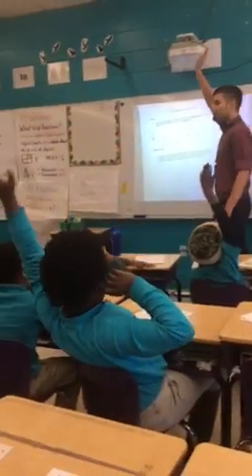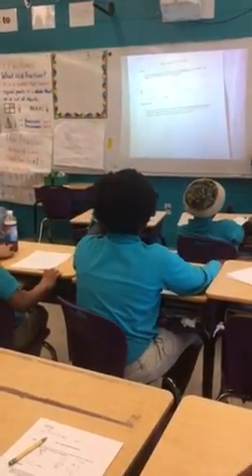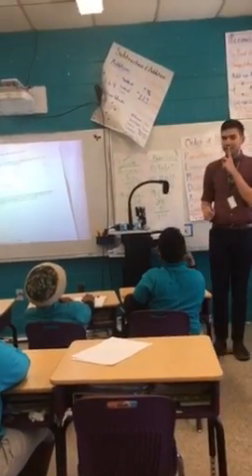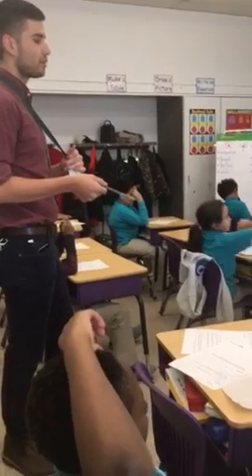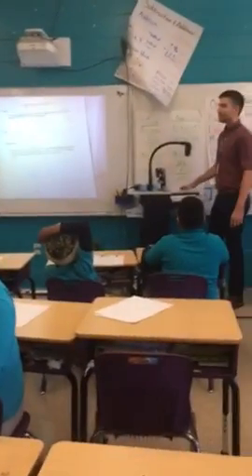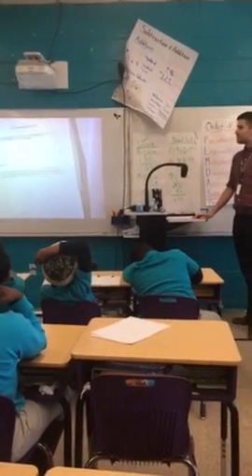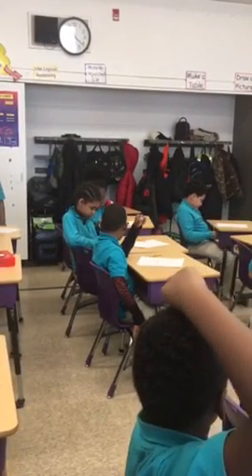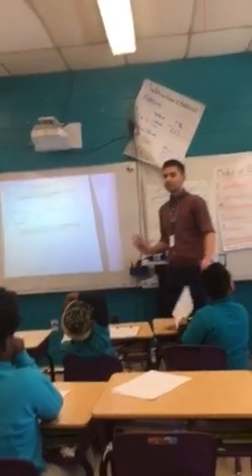Chavez - Spiral Review - 3.16.17